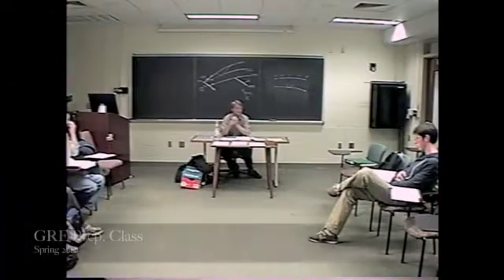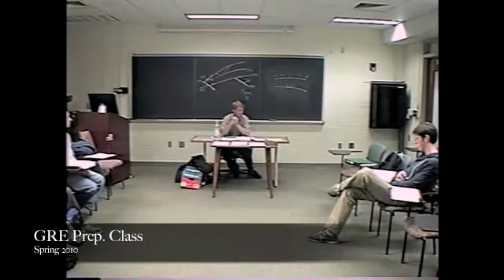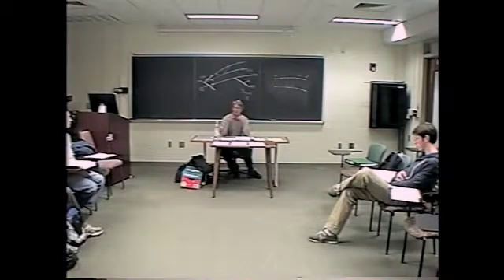Veritas Tutors' GRE Preparation Class - On Real and Imaginary Numbers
Kyle T. of Veritas Tutors in Cambridge, MA, explains how the GRE deals with real and imaginary numbers.